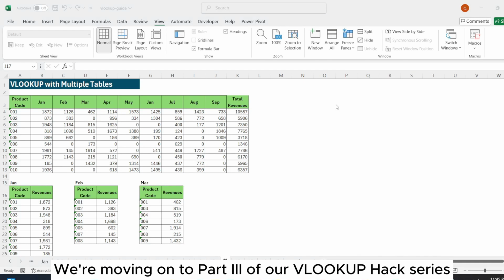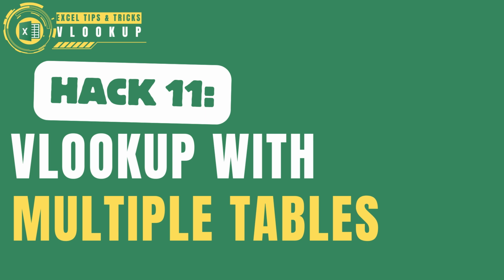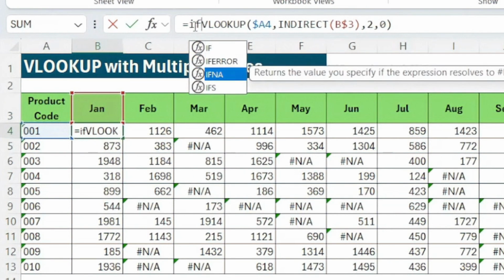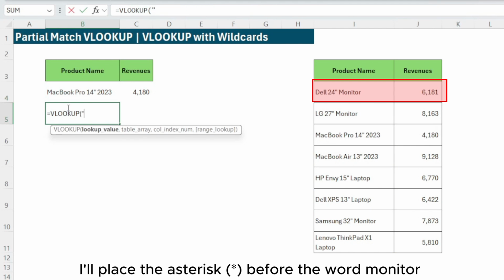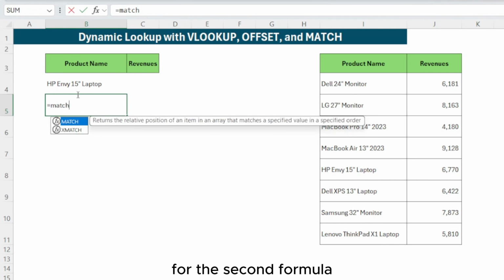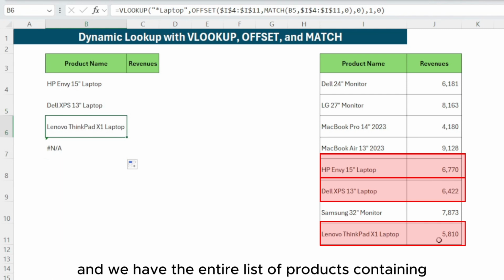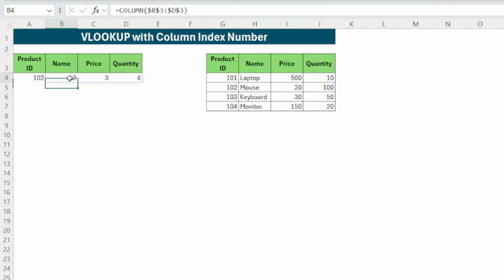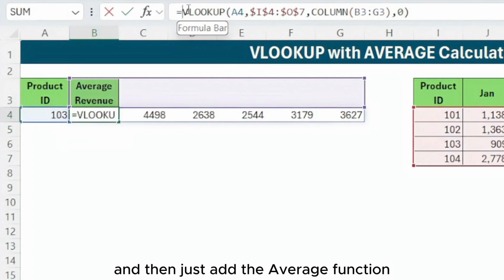Excel Pro Tips: 5 VLOOKUP Hacks Revealed - Part 3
In Part III of the "VLOOKUP Hacks" series, I'll be sharing 5 incredibly useful tips 💡 to optimize your VLOOKUP usage. From looking up data across multiple tables 🗂️, searching with wildcards 🔍, to using functions like OFFSET and MATCH 🔄 to replace the FILTER function in Excel versions that don’t support it. You'll learn how to apply smart formulas 🧠 to solve common problems in Excel, and don’t miss out on the guide to calculating averages with just VLOOKUP 📊.

00:00:00: Intro
00:01:31 Hack 11_ Vlookup with multiple tables
00:03:15 Hack 12_Partial Match Vlookup
00:04:48 Hack 13_Dynamic Lookup with Vlookup, Offset and Match
00:07:53 Hack 14_Vlookup with column index number
00:09:30 Hack 15_Vlookup with Average calculation